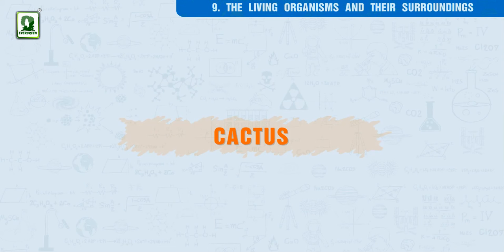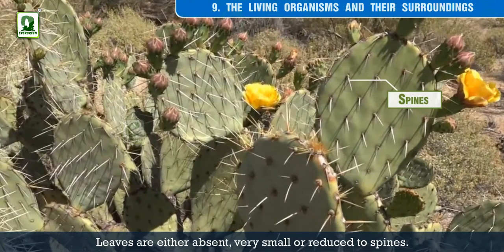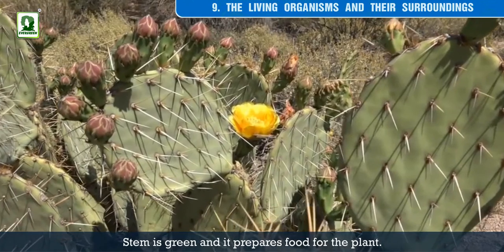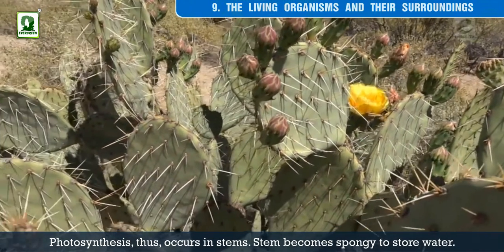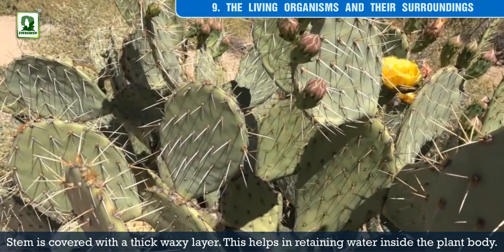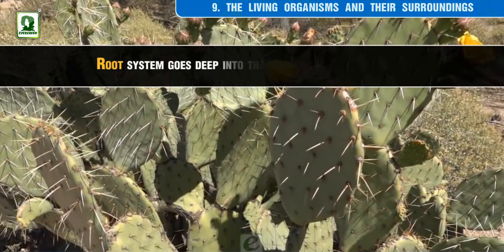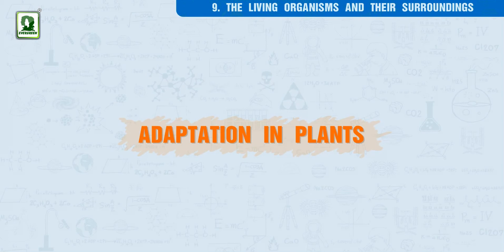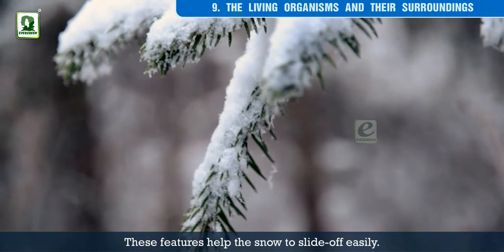EVERGREEN PUBLICATIONS CLASS 6TH NEW TRENDS IN SCIENCE CHAPTER 9 ADAPTATION IN TERESTERIAL HABITATS